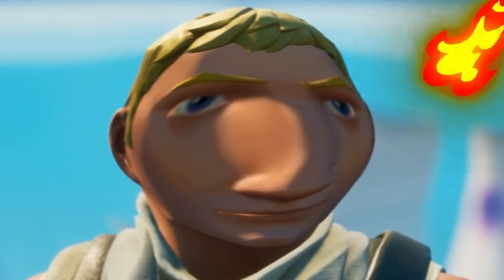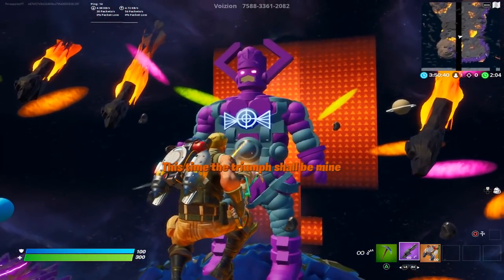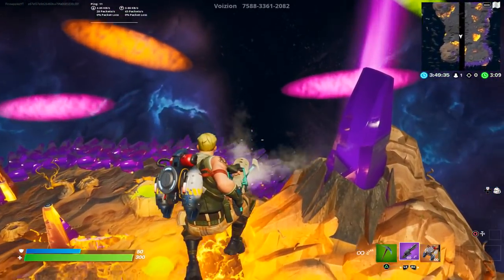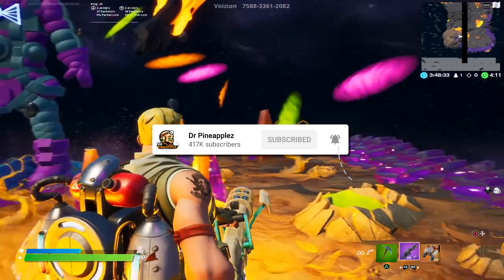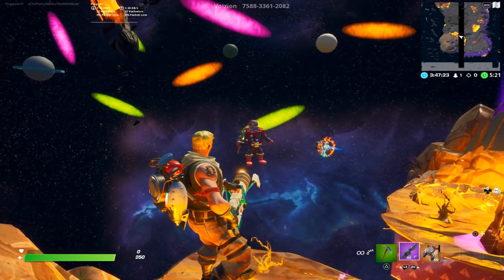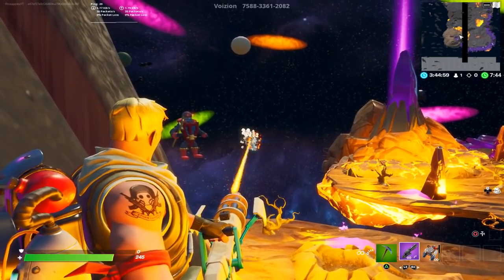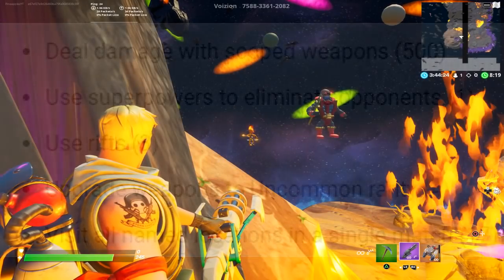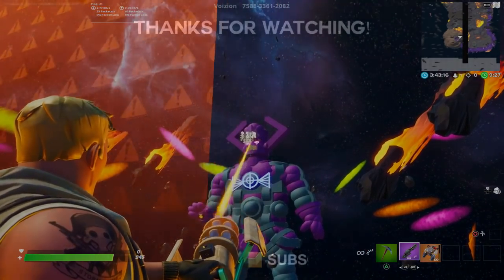Galactus BOSS FIGHT EVENT IN-GAME!! (It's TIME)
Galactus Event Gameplay in Fortnite: Battle Royale..

Monday & Wednesday - 5:00pm EST
Saturday & Sunday - 2:00pm EST

Thanks very much for all the support, it truly does mean the world to me! Every last inch of it encourages me to do more videos for you guys each and every day.